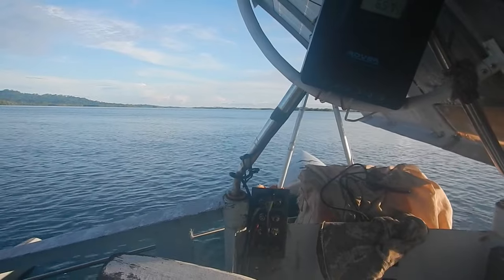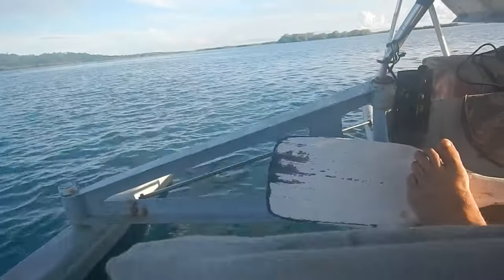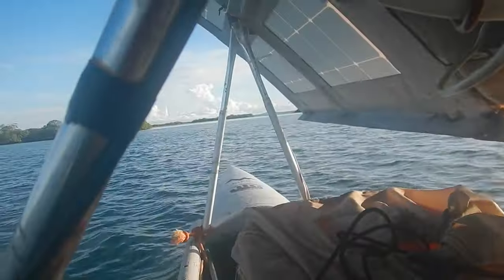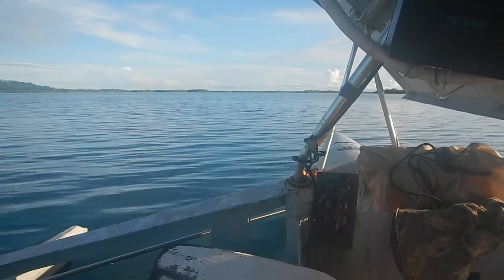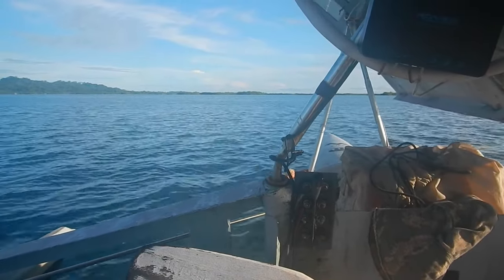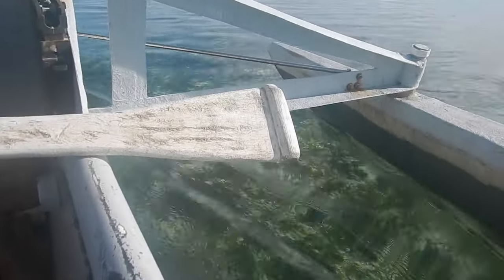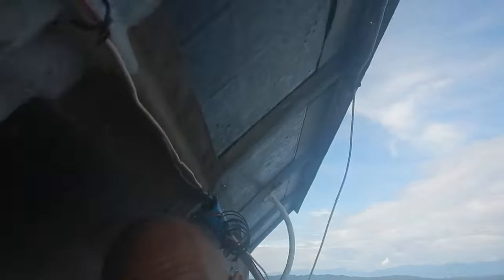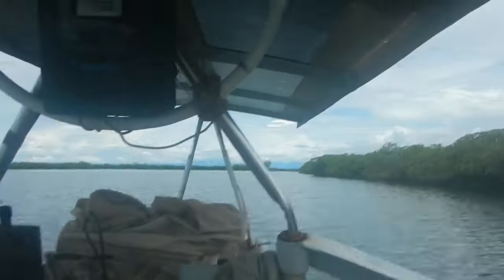Boat Trip Plans